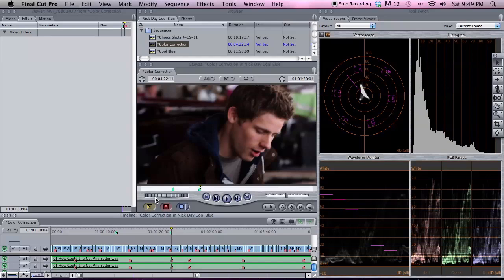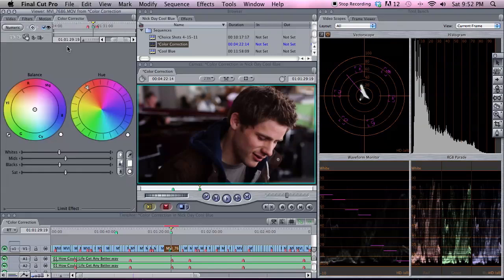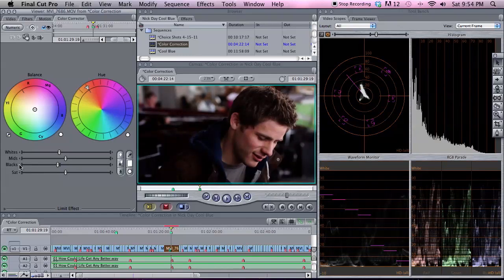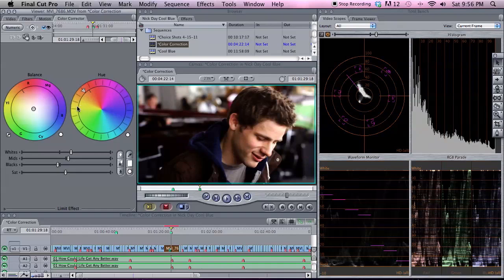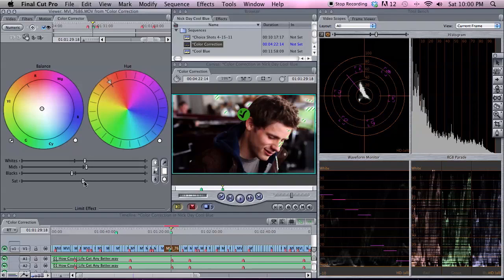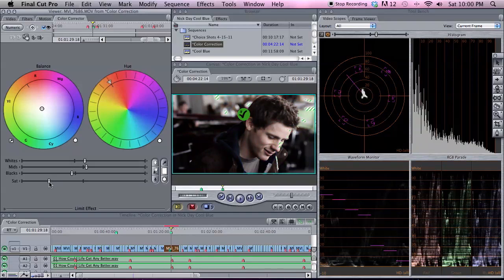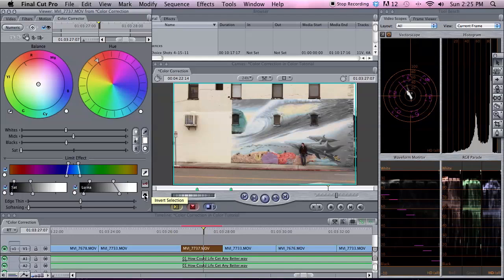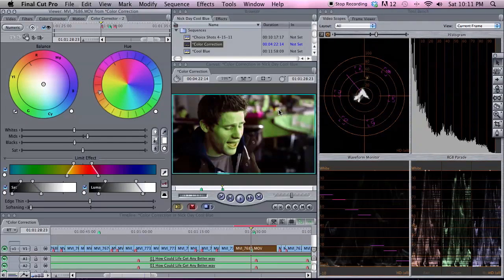Basic Color Correction Tools in Final Cut Pro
Simple overview of Color Correction inside Final Cut. Using built in tools: Video Scopes, Color Corrector, Limit Effect, Color Corrector 3-Way, Broadcast Safe, etc.

I'm not a colorist, I'm an editor, but I do know what most of the tools do. I often run into editors that are intimidated or confused by these features, so this video is meant as a startup to introduce you to and eventually become more familiar with what can potentially be done.